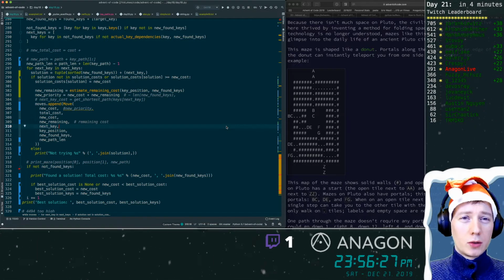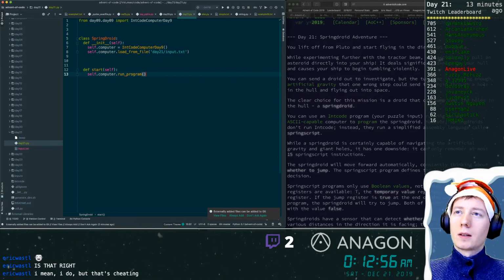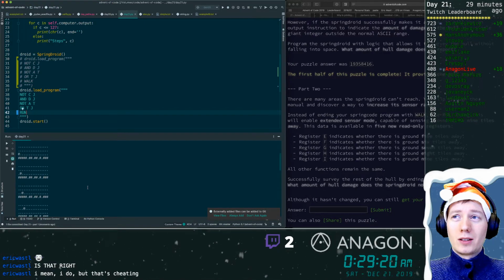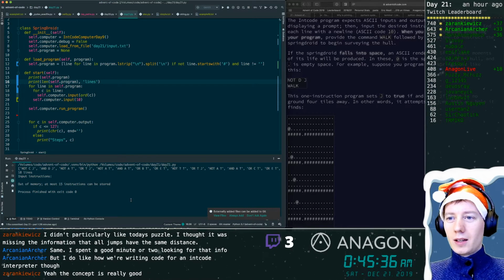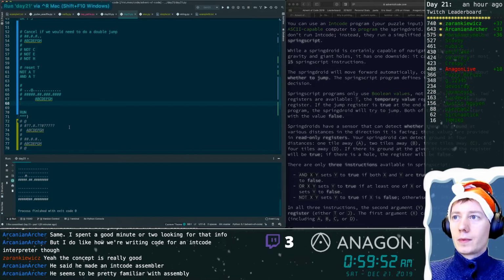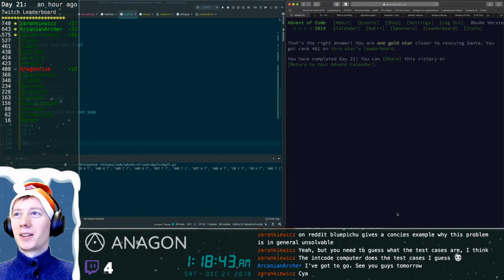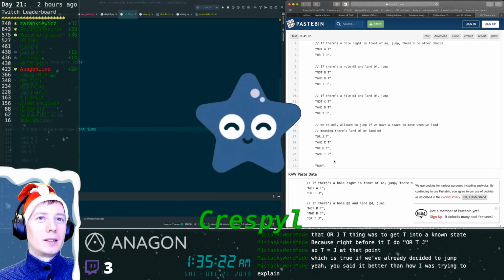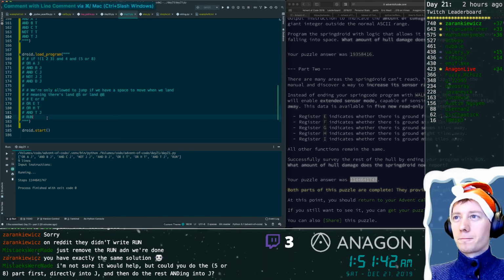Advent of Code 2019: Day 21 | Python (Jumping Droid)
Solving part 1 and part 2 of day 21 "Springdroid Adventure".